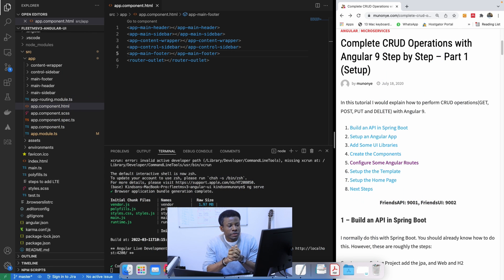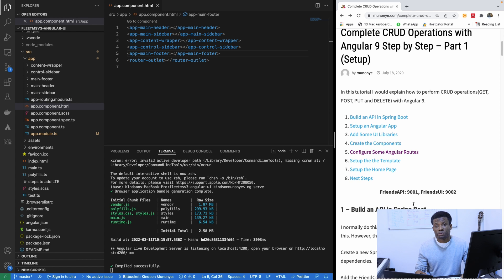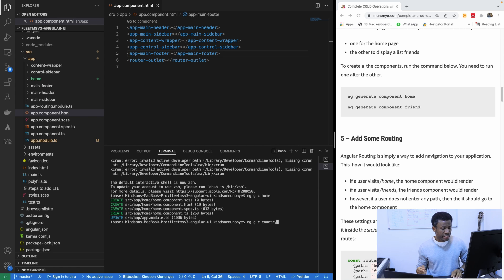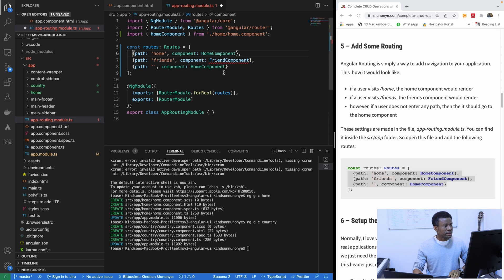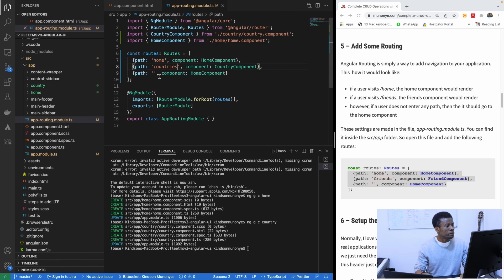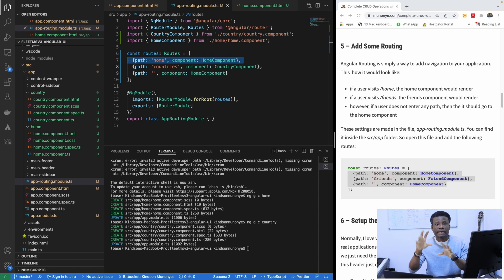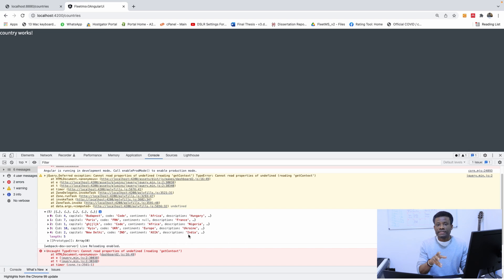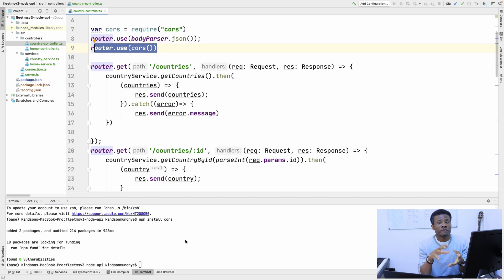Part 16 - Fetch Data in Angular from Node API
This is Part 16 of a step by step tutorial on how to build a complete application using Angular, Node.js and PostgreSQL/MongoDB.
In this part, we would make an API call from Angular UI to Node.js API we create earlier.